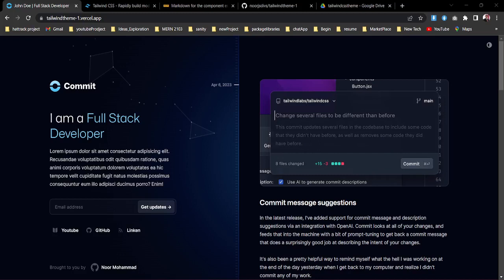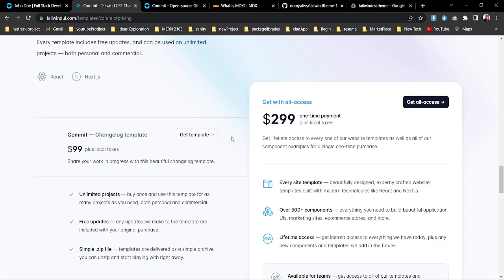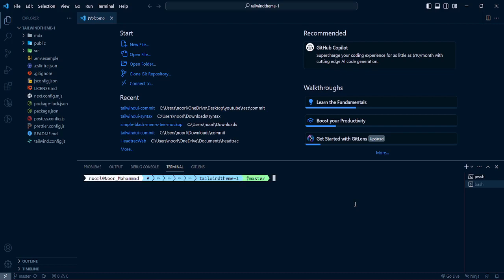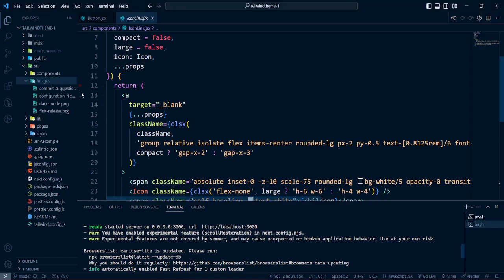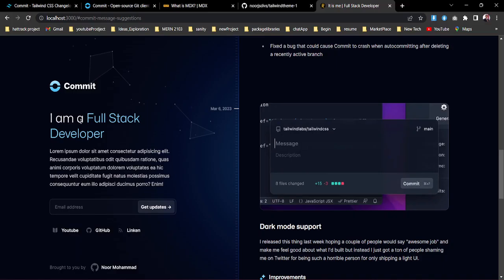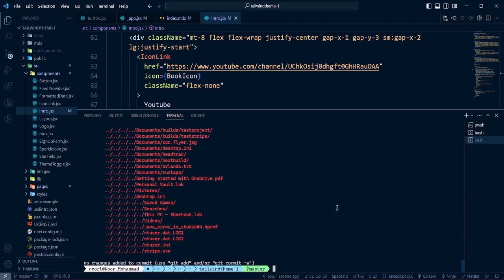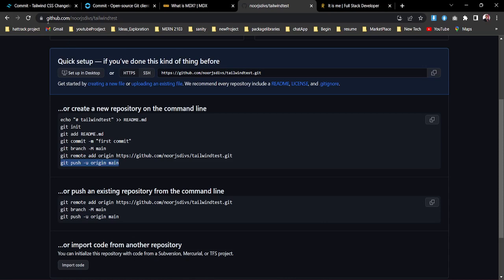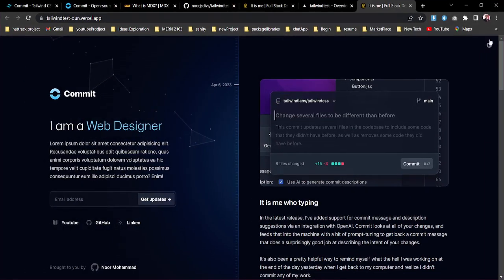Best Tailwind CSS Website Template || Cool theme and design with tailwindcss || FREE Templates